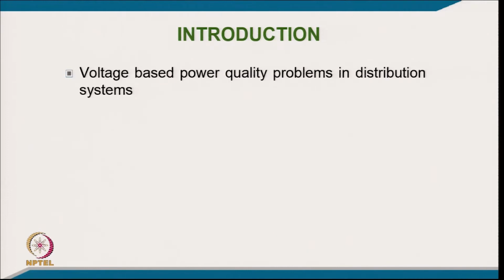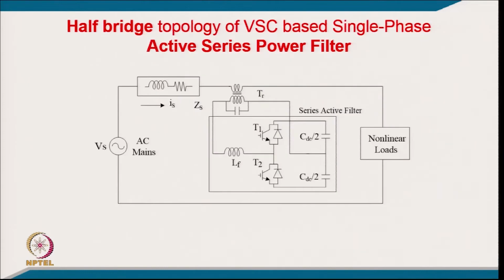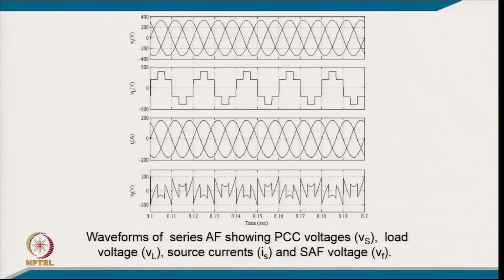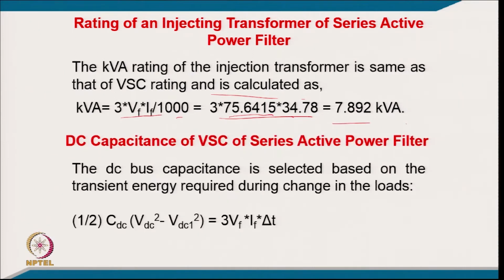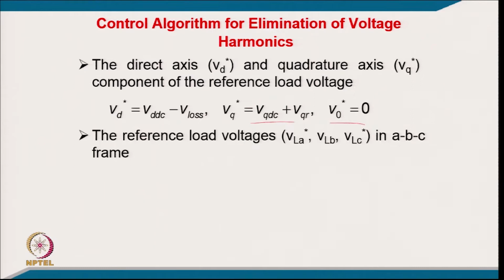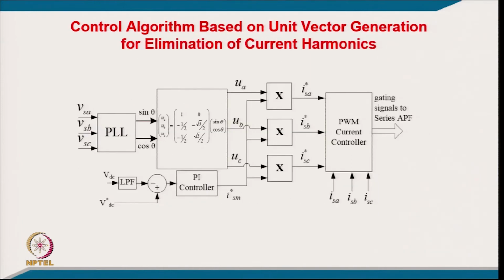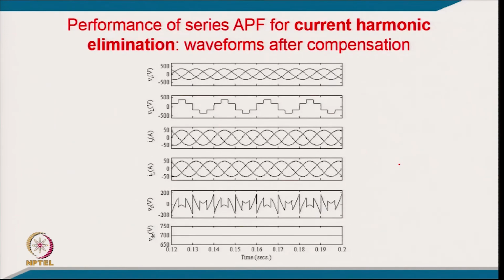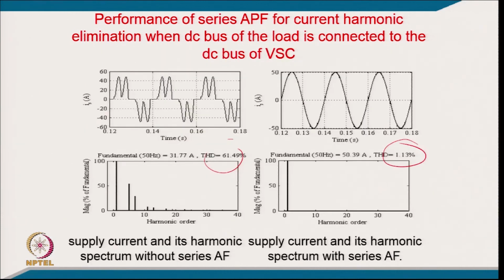Active series power filters